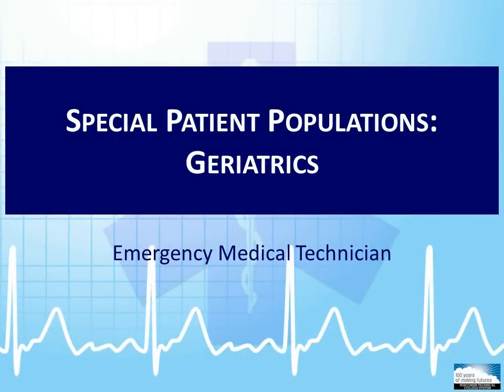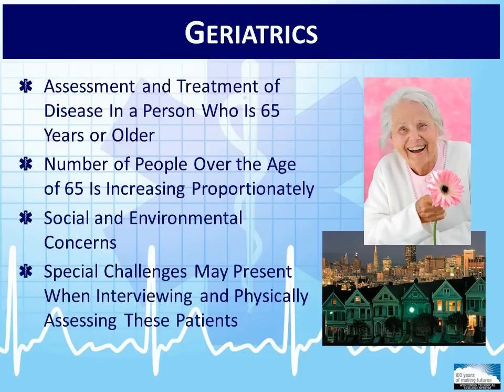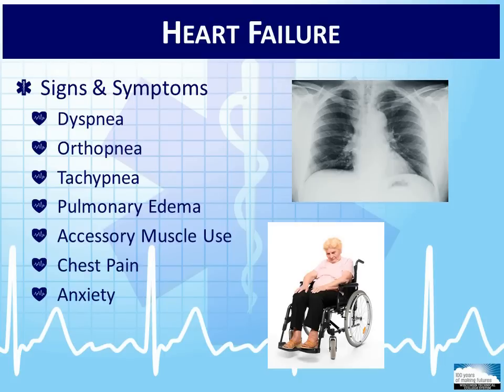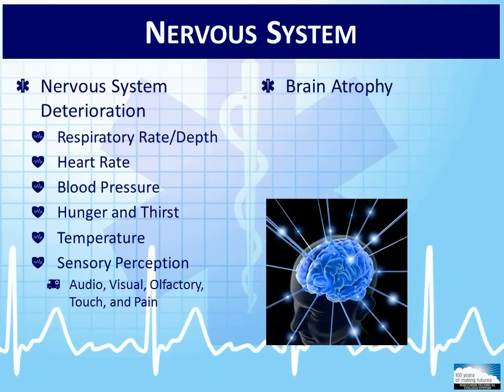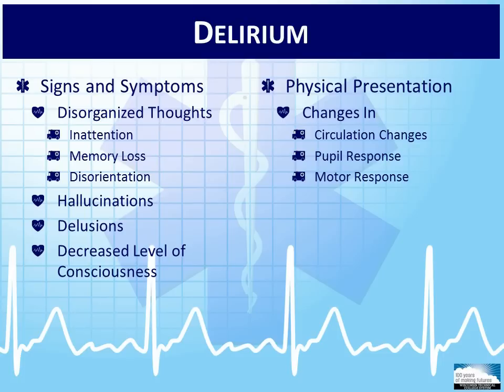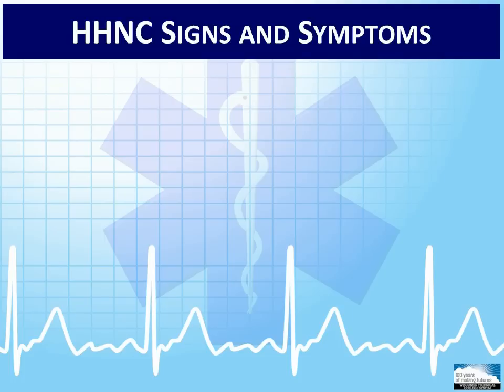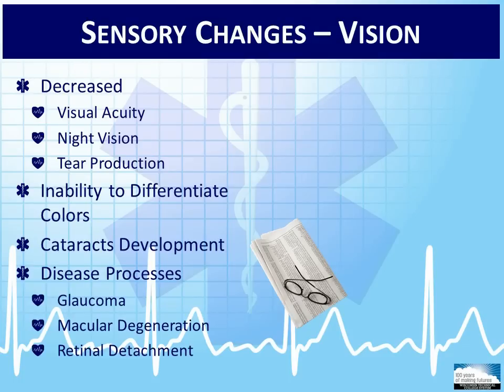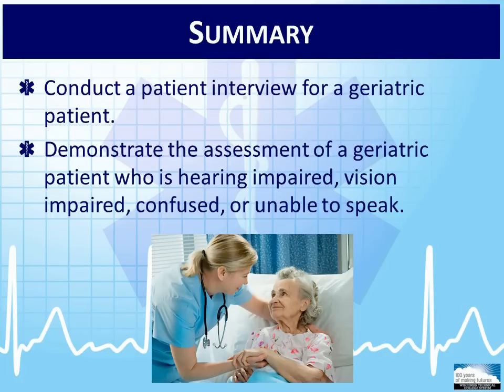EMT 7-2: Geriatrics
Module 7-2 of the Wisconsin EMT Curriculum - Geriatric.